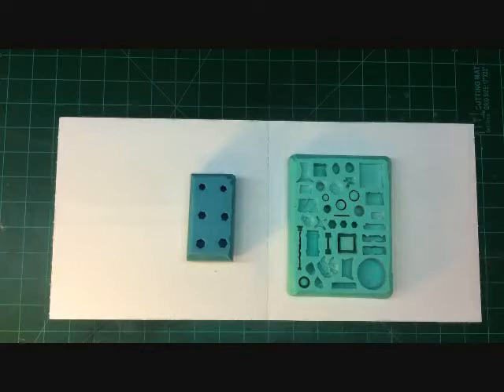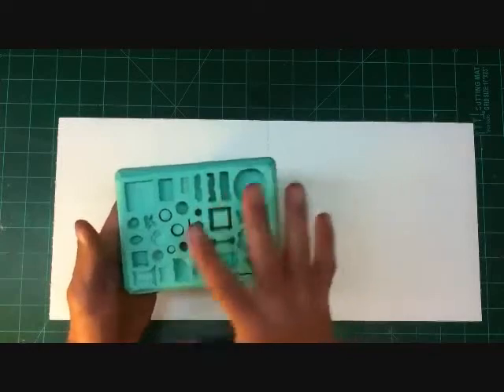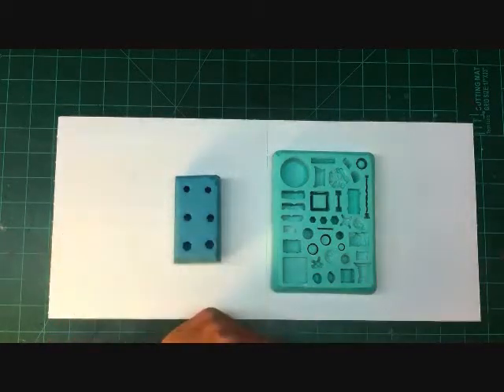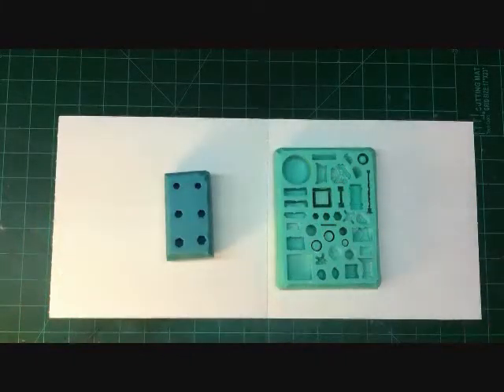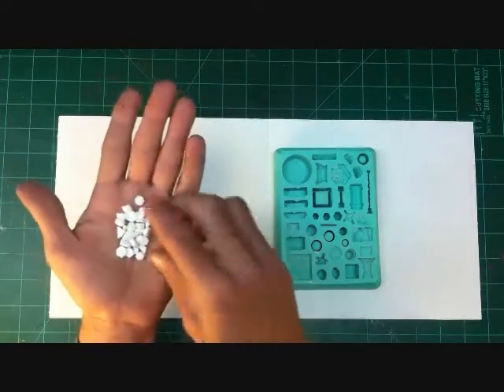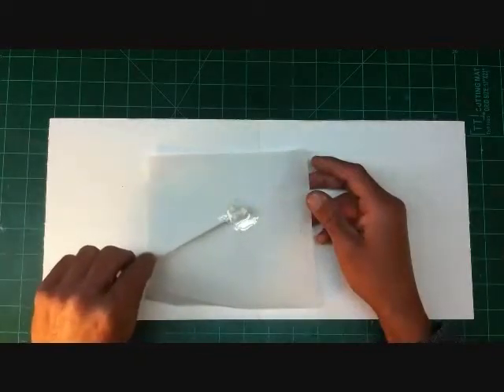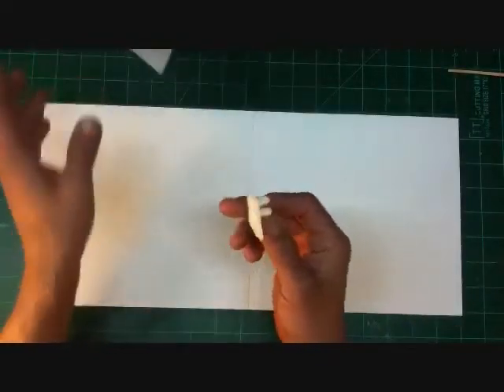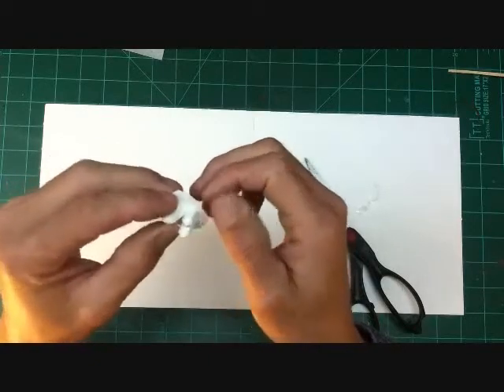Wargame Terrain: How I do It... Crystal Clusters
First episode in a new series of videos that show how I do some of my terrain. 75% of my technique is taken from You Tube tutorials and how to videos thanks to guys like Mel, The Terrain Tutor. Viv at channel Rubbishinrubbishout and too many more to name. This isn't meant to be an end all be all style, just how I do it!